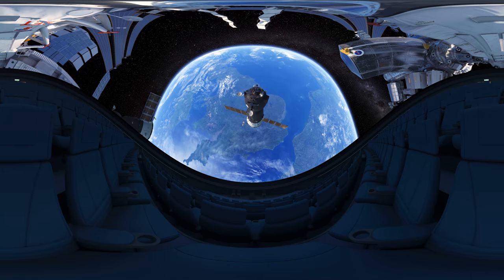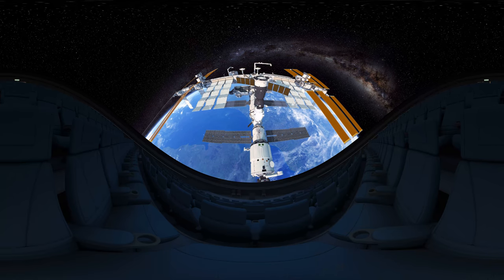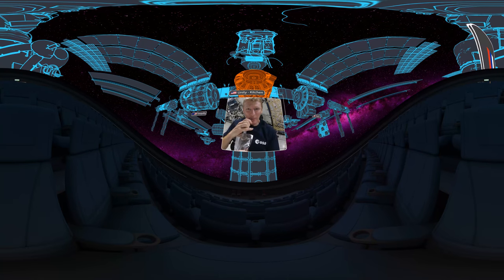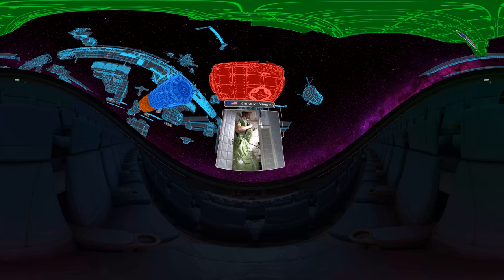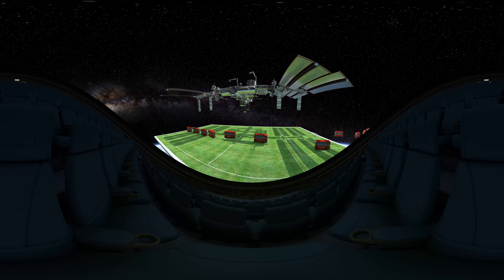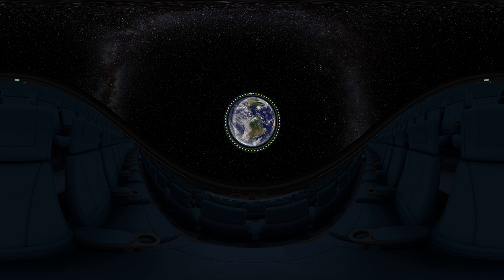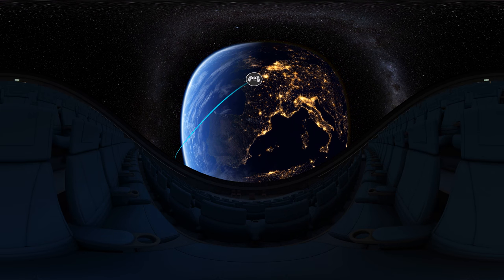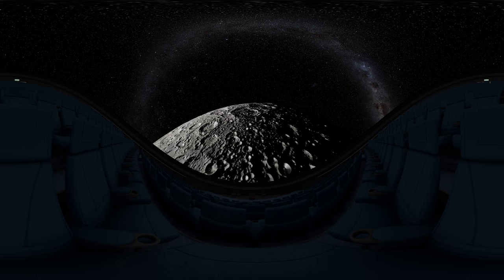Tim Peake ISS 360° Planetarium Tour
Astronaut Tim Peake 360° experience - Immersive VR and Planetarium tour of the International Space Station

Working together with BAP (British Association of Planetaria), NSC Creative has produced a short immersive 360 experience which takes the viewer around the ISS (International Space Centre) to see what it is like to live and work in space. Narrated by British Astronaut Tim Peake who has successfully completed his 6 month Principia mission. We also get to see footage of Tim shot onboard the ISS specifically for this project using a DSLR and FIsheye lens.

The project was supported by the UKSA (UK Space Agency) and ESA (European Space Agency) with additional support from Explorer Dome, Centre for Life and the National Space Centre.

To find a UK planetarium near you to experience this and other amazing 360 experiences visit the BAP